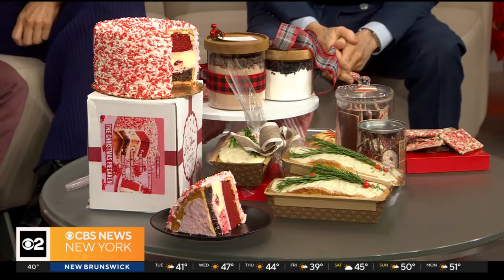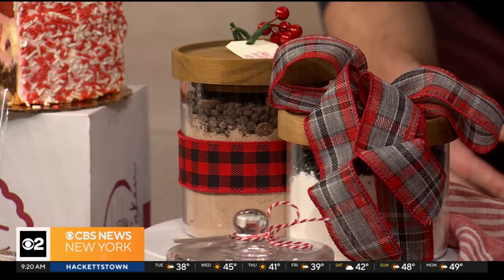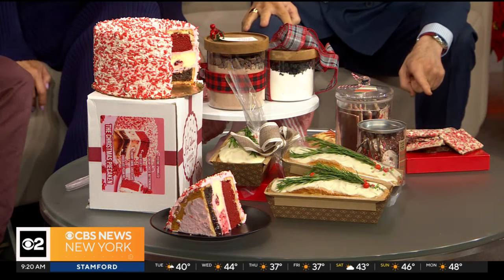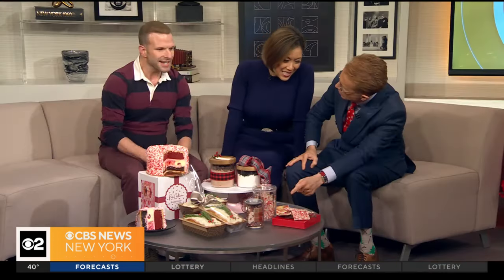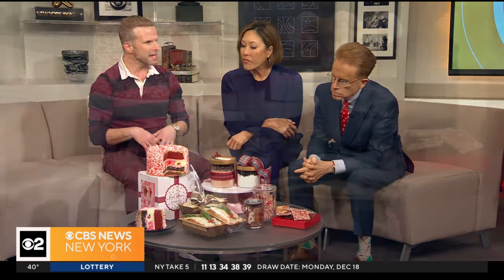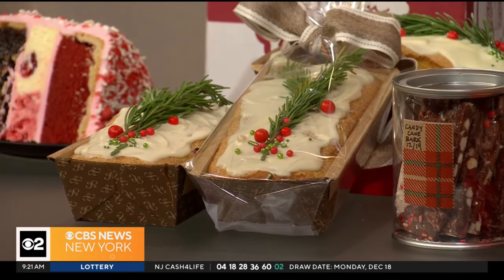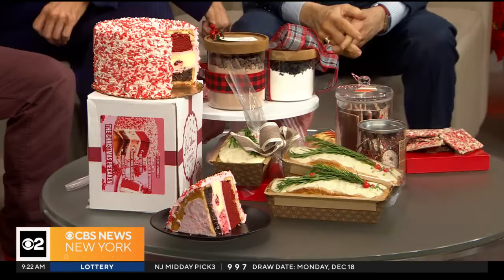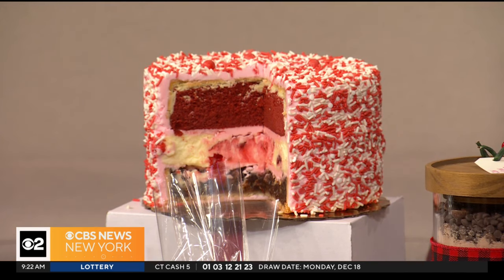Homemade holiday gifts and treats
Chef Zac Young, a top pastry chef and owner of PieCaken Bake Shop, stopped by with sweet holiday creations that you can make, too.